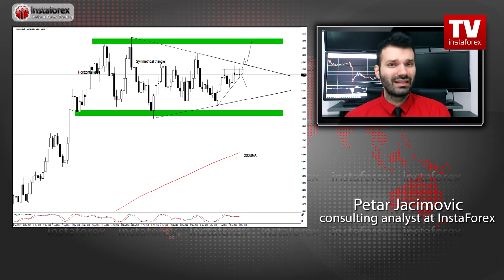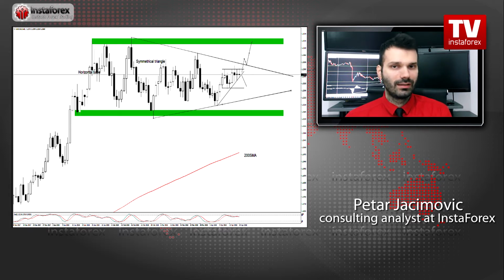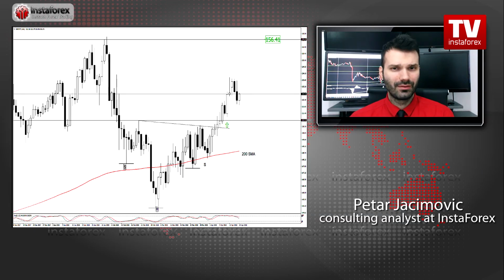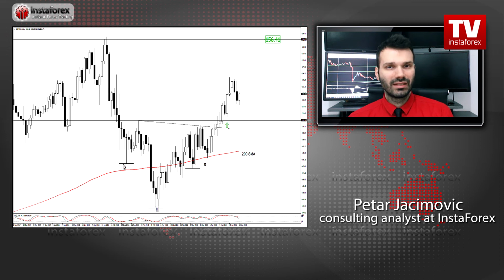TV Linkup April 20